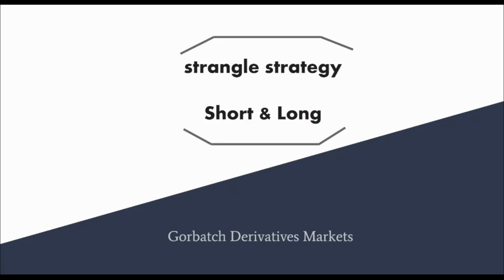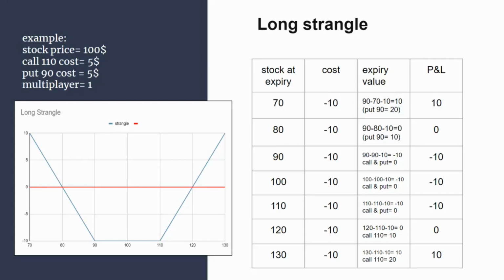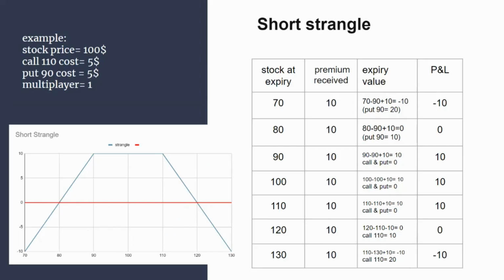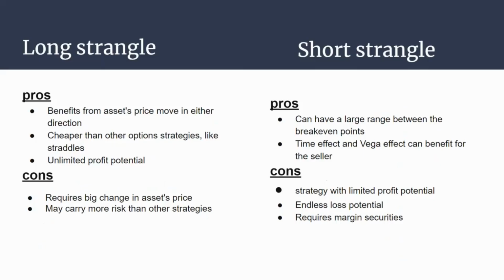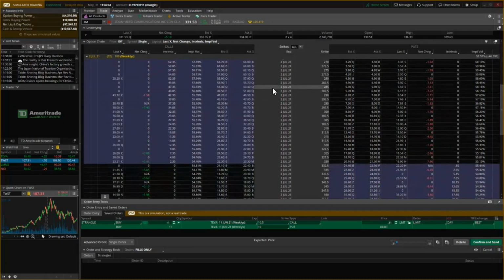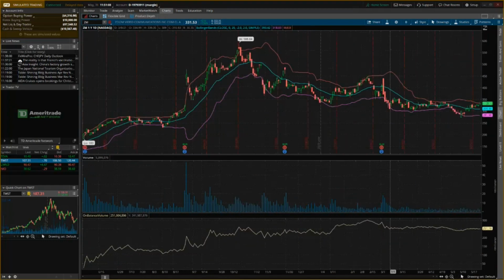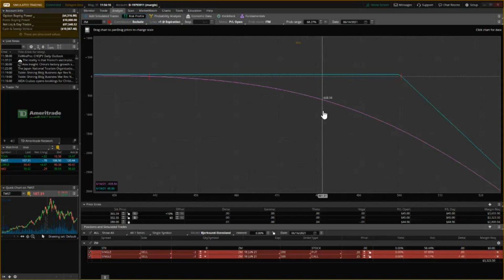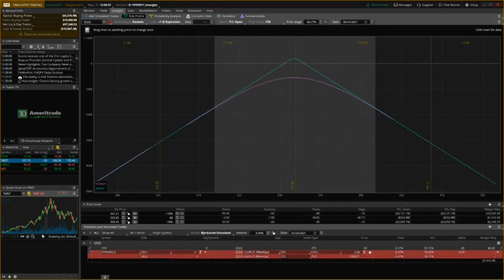Strangle strategy- basic explanation using options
In this video we will learn what is strangle in the option world.
Short strangle is one the most popular strategies for option sellers
Come and learn what are the risks and profits you can have here.